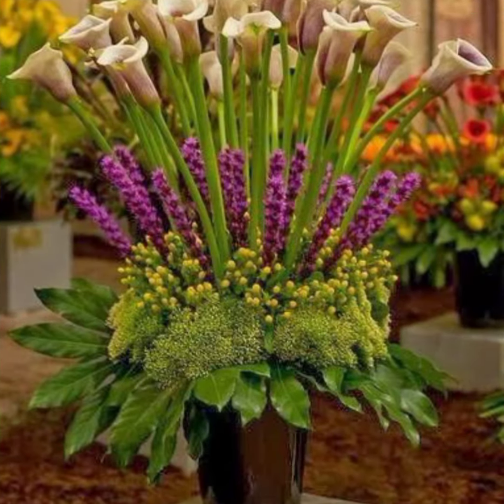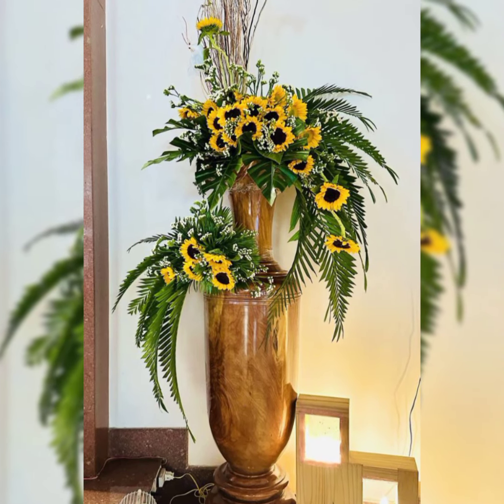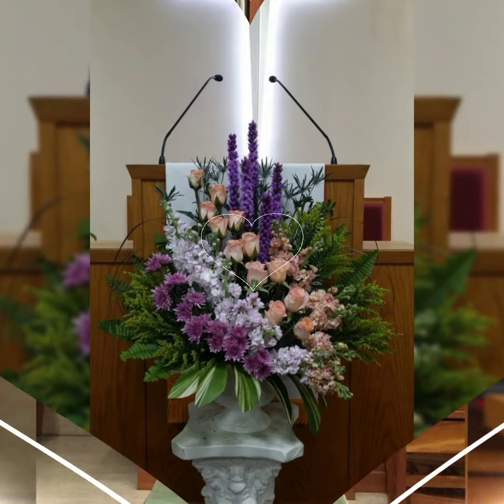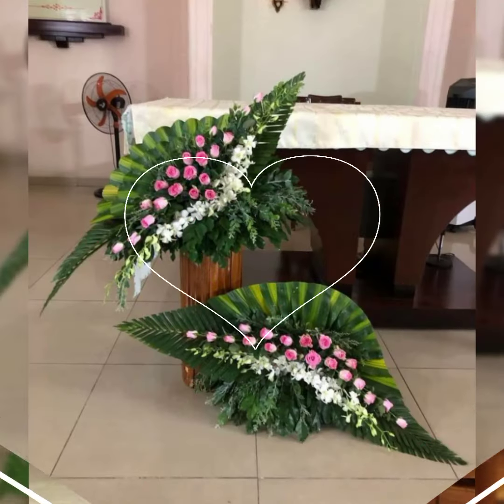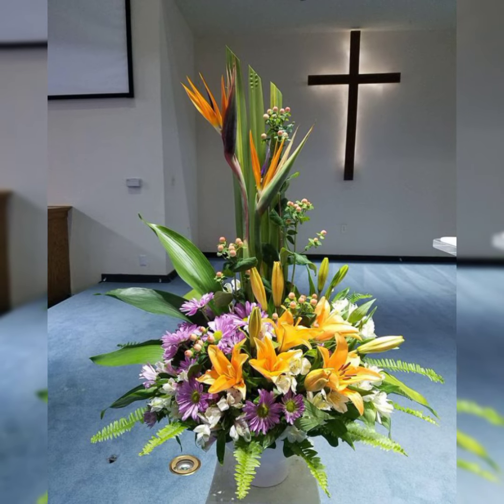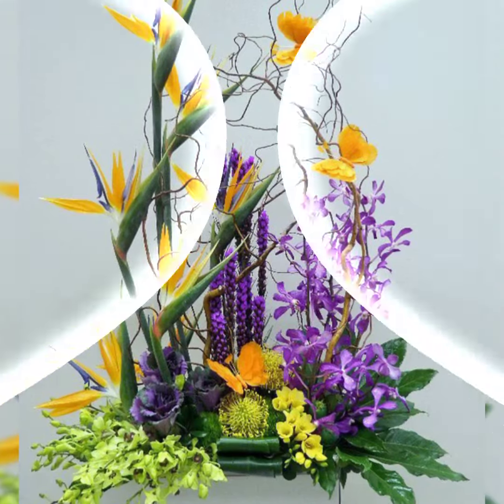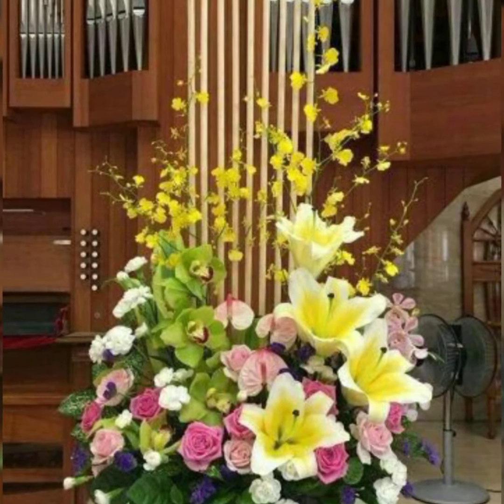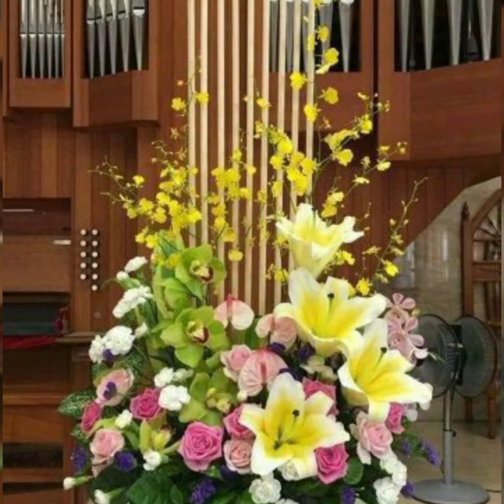Ikebana fresh flower decoration ideas